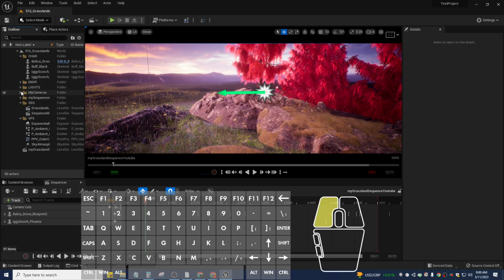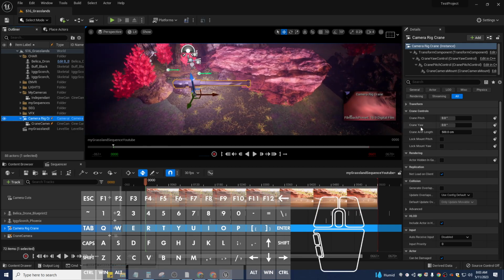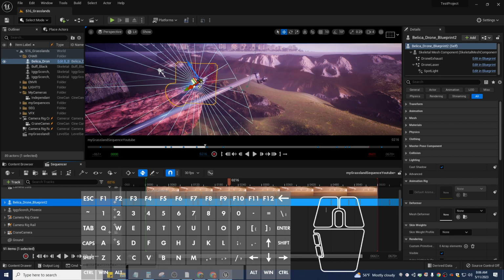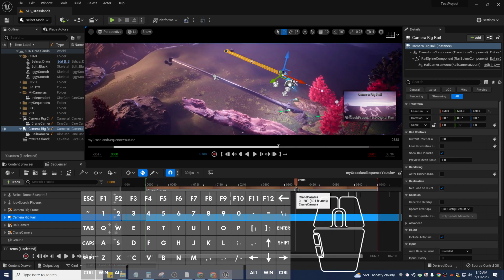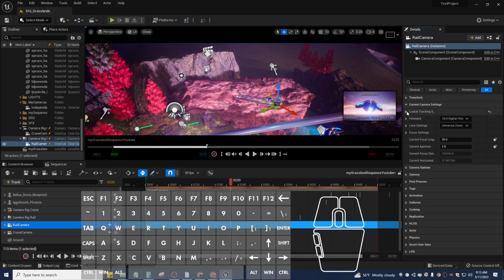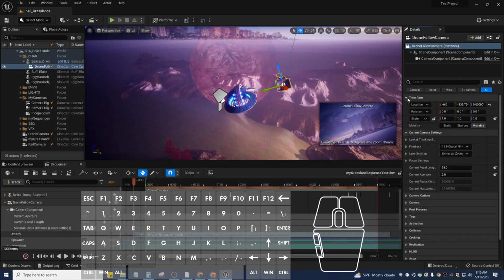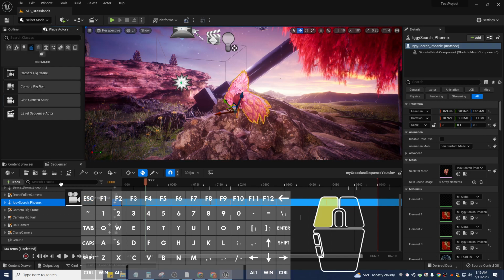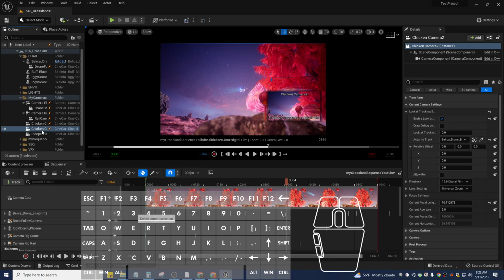Unreal Engine - Cinematics Part 2